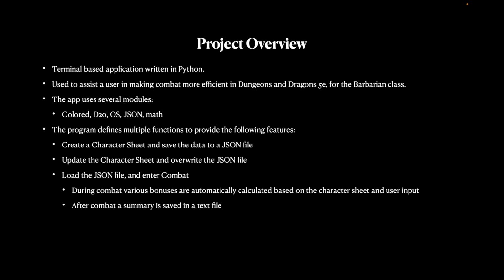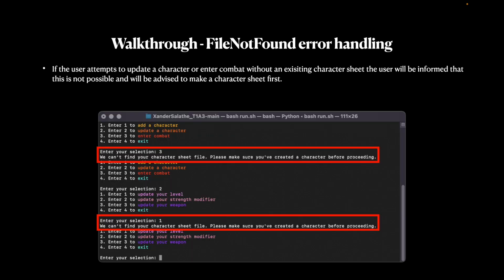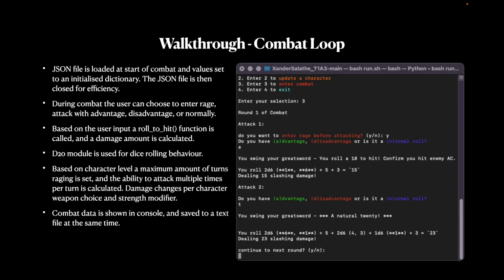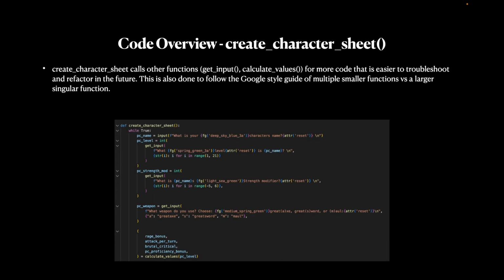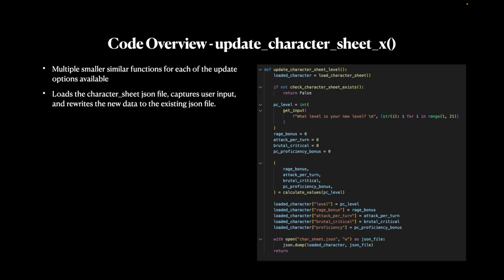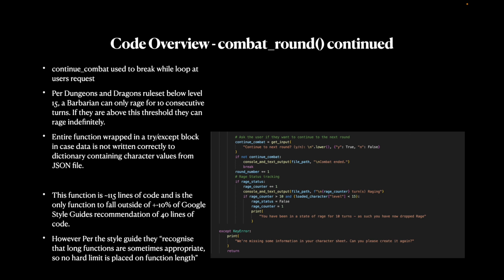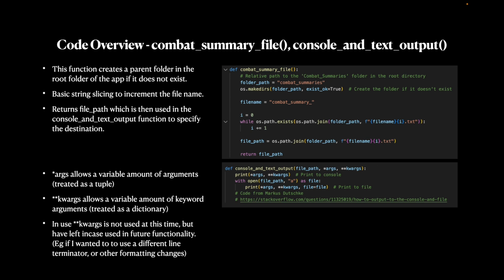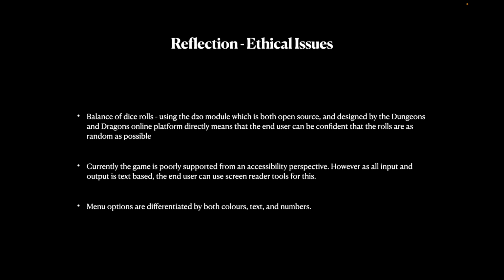Xander Salathe - Coder Academy - T1A3